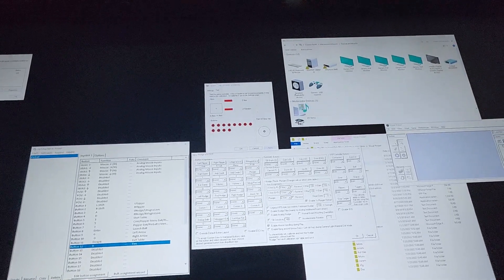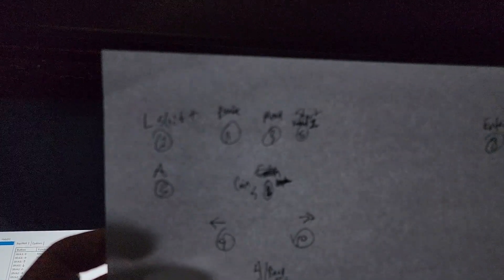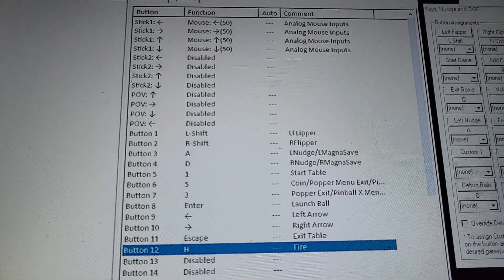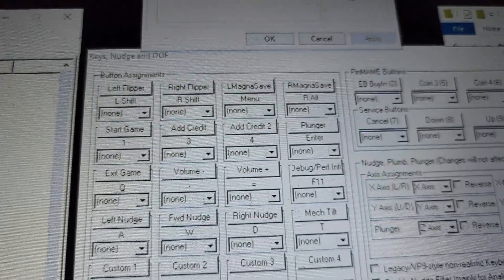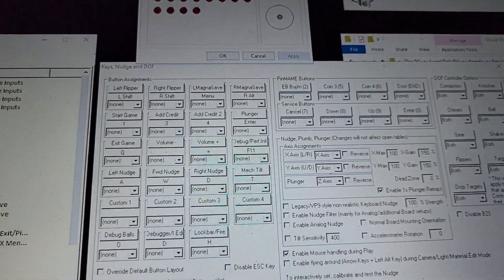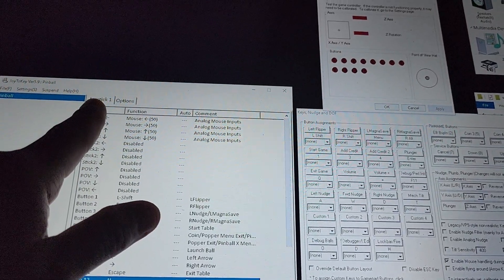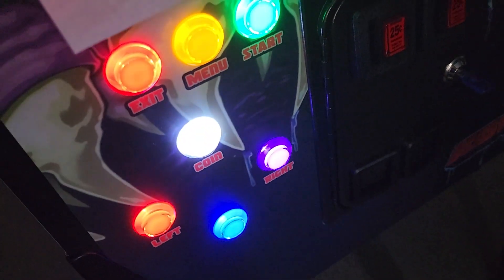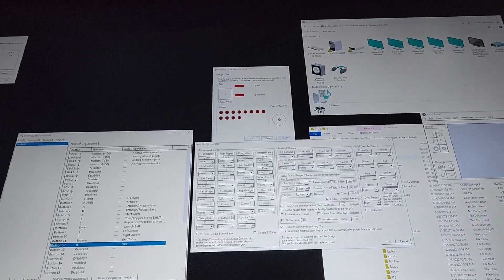Virtual Pinball - Controls Setup Overview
In this video we walk through high level on how to configure controls using joytokey on your virtual pinball cabinet.

Remember if you are using joytokey then you really want keyboard strokes in pinup popper, not to configure the actual buttons or it could get both the button entry and the joytokey keyboard entry.